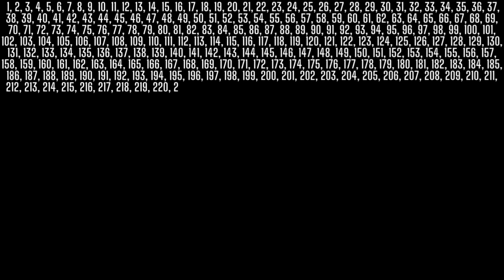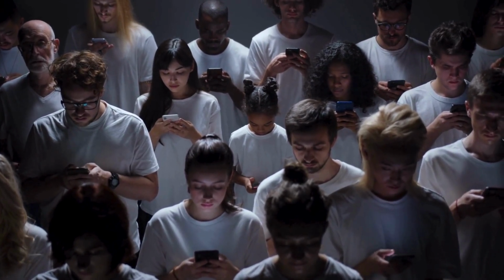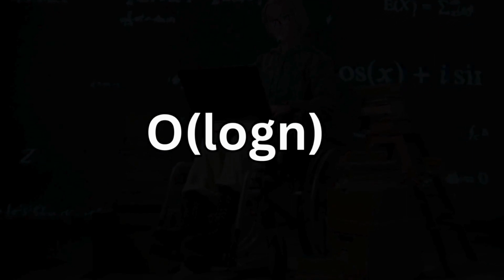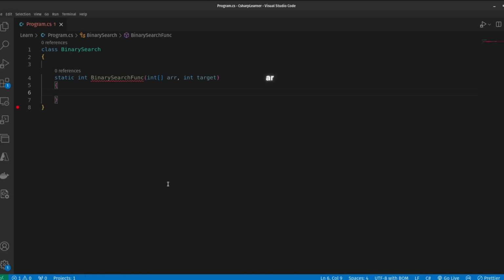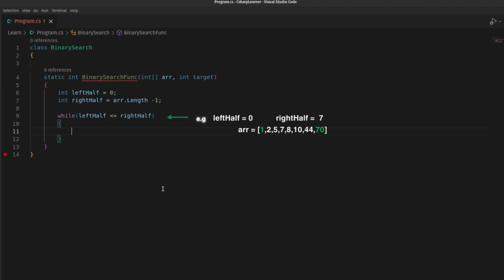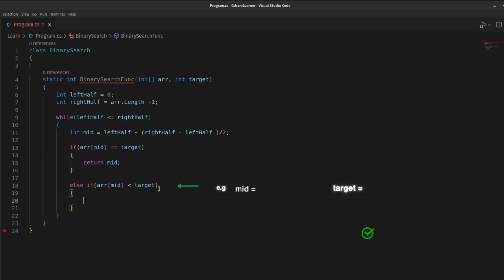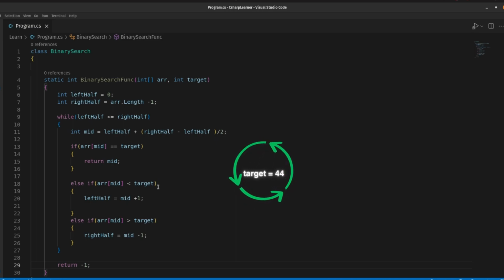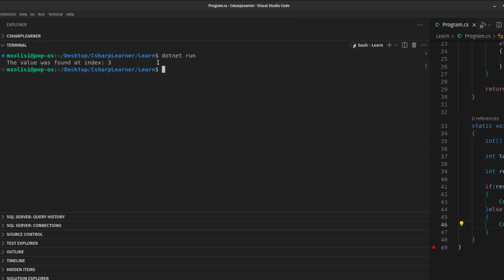What Exactly Is Binary Search?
In this video we are gonna be looking at what binary search is and how to implement it in C#.